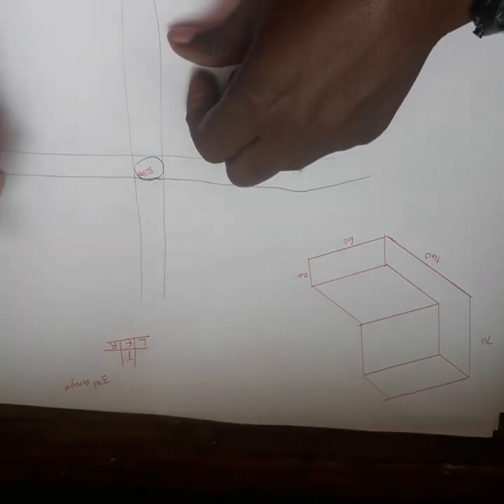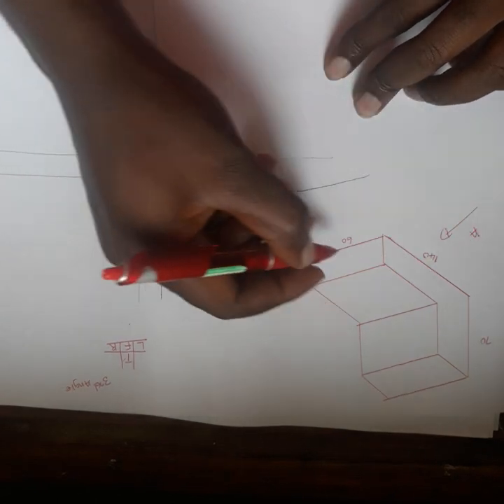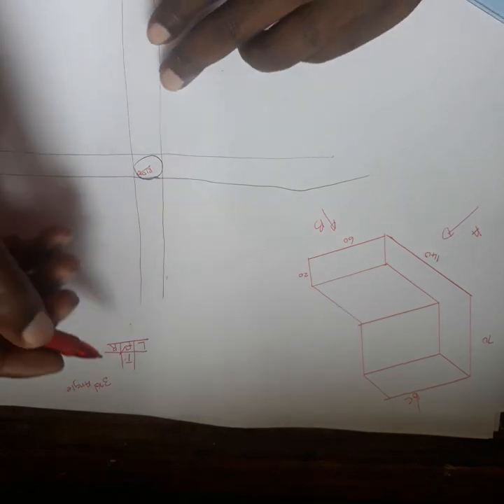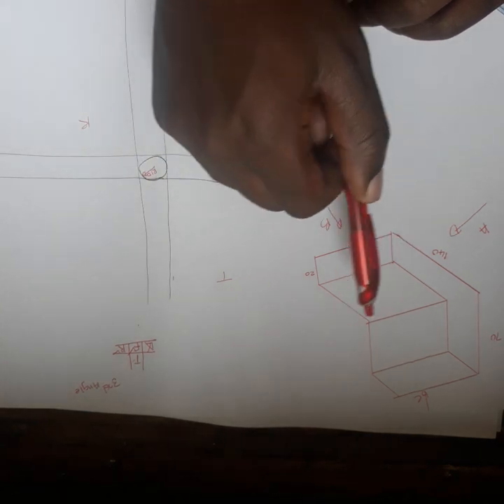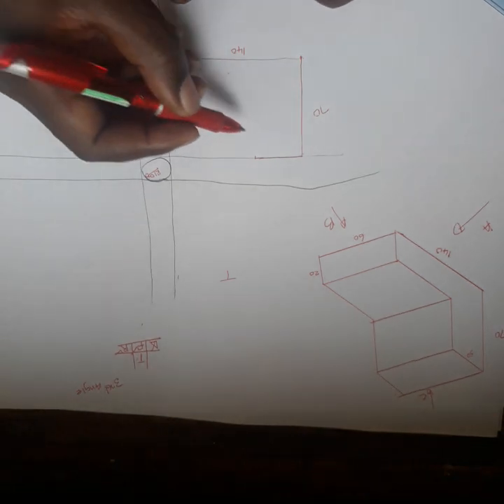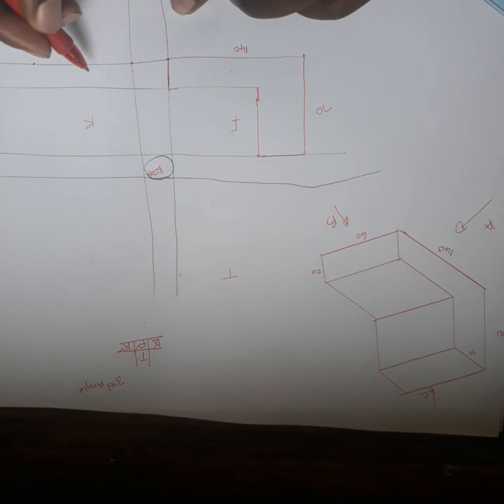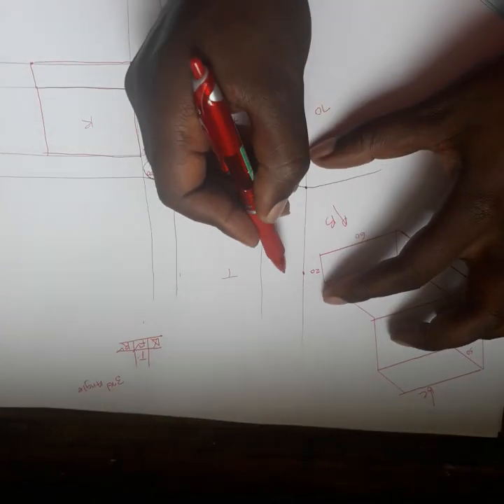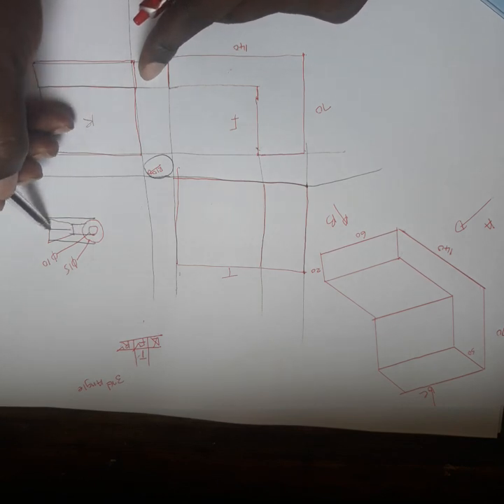3rd angle orthographic projection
How to draw in 3rd angle projection